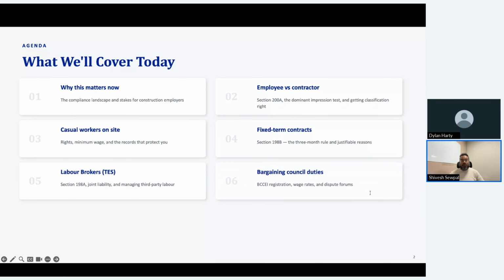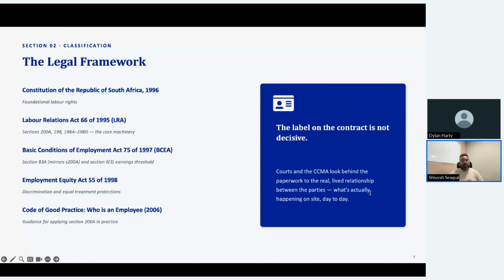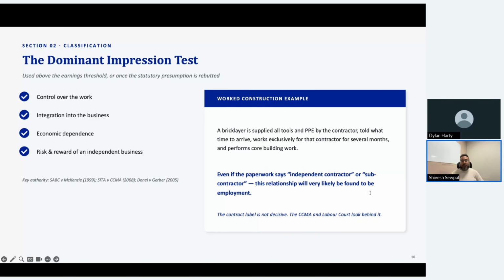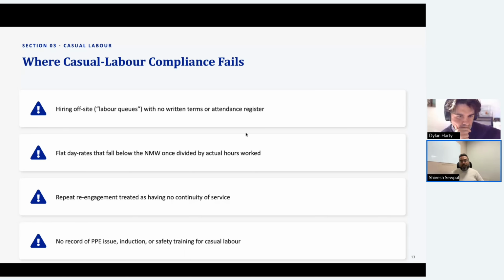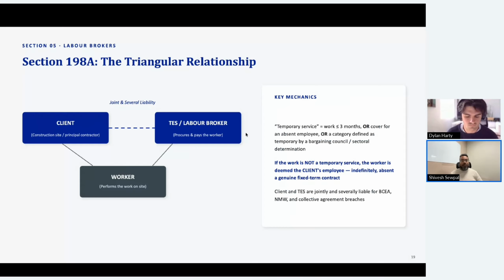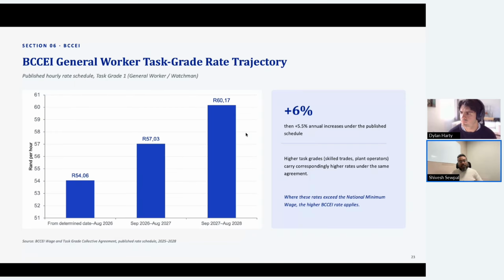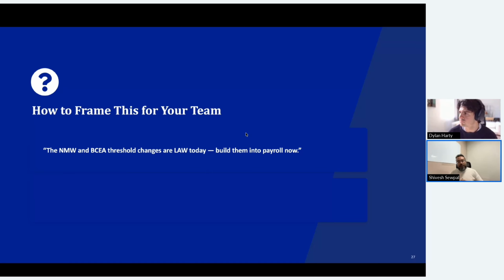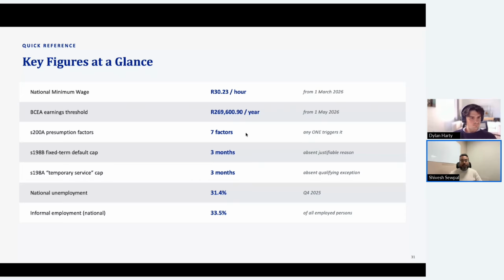Managing Contract and Casual Workers on-site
Managing Casual, Fixed-Term and Contract Labour on South African Construction Sites | WorkWeek x HR CoLab

Construction runs on flexible labour, but that flexibility creates real legal risk when worker relationships are not structured correctly. In this webinar, Shivesh Sewpal (MD of HR CoLab) unpacks how to manage casual, fixed-term and contracted labour on South African construction sites in a way that is both operationally practical and legally compliant.

This is a practical compliance guide grounded in real site-based scenarios, based on South African labour legislation as of June 2026. It is not a substitute for case-specific legal advice.

What you will learn:

When a worker is truly an independent contractor versus a legally protected employee

The Section 200A presumption of employment and why just one of the seven factors can trigger it

The rights casual workers keep, and where employers most often go wrong

How to use fixed-term contracts correctly under the three-month rule in Section 198B

Labour brokers, temporary employment services and the reality of joint and several liability

BCCEI bargaining council compliance and why paying above minimum wage is not always enough

2026 updates that are already law versus the Labour Law Amendment Bill that is still only proposed

A 12-point compliance toolkit you can apply almost immediately

Two figures to remember:
National minimum wage: R30.23 per hour from 1 March 2026
BCEA earnings threshold: R269,600.90 per annum from 1 May 2026

WorkWeek gives construction businesses time and attendance tracking, multi-site visibility and centralised workforce records, so you can prove who was on site, when, and for how long. HR CoLab helps you review worker classification, fixed-term arrangements and labour broker contracts to identify and close compliance gaps.